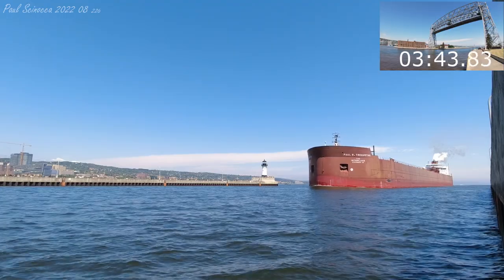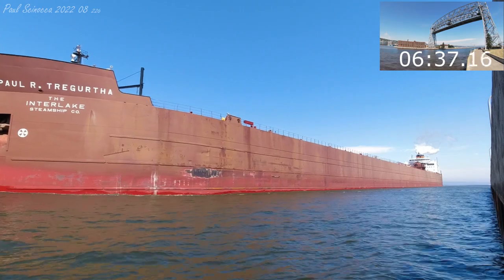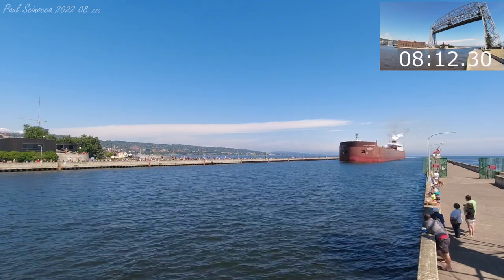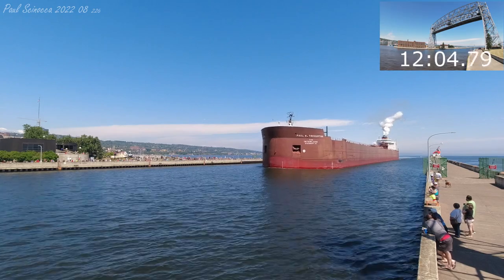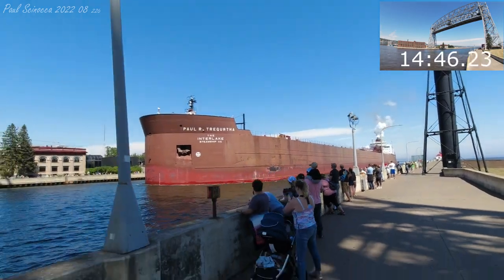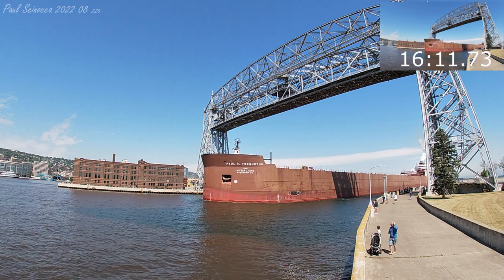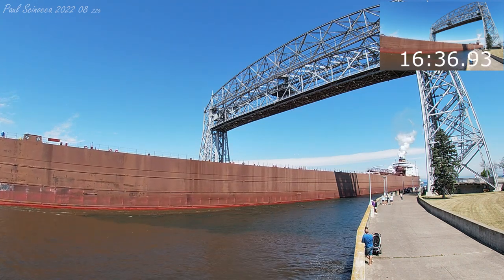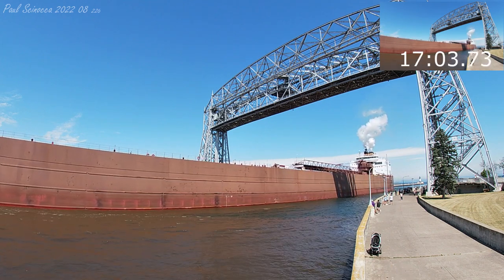How long is the Average Lift for a ship ? Watch and see while the Paul R Tregurtha arrives Duluth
Just using the timer to show you what the drivers/pedestrians that desire to cross the bridge have for a wait time when a ship arrives. This is by no means a long lift!

About Visit #: 19

Visit # 19 to the Twin Ports this Season!
As per the norm, arriving light, loading Coal at the SMET dock in Superior
They arrived Duluth 8/14/2022 13:42:00
Arrived at the SMET dock 14:38
Departed the SMET dock8/15/2022 1:39:00 after spending 11h hours loading the coal.
They departed Duluth  02:21 AM , spending a total of 12.7 hours in Port
Departing with 68k tons of coal, heading to St Clair / Monroe MI  to deliver

Info from the Interlake Site:

At 1013.5 feet, Interlake’s flagship M/V Paul R. Tregurtha is the longest ship on the Great Lakes. She can carry up to 68,000 gross tons of taconite pellets or 71,000 net tons of coal. Her unloading system and 260-foot boom empty her five cargo holds in about eight hours. Built by American Ship Building Company at Lorain, Ohio, in 1981, this vessel was first named William J. DeLancey. In 1990, she was renamed Paul R. Tregurtha in honor of Interlake’s Vice Chairman of the Board.
She is the reigning "Queen of the Lakes", a title she has held since she entered service in 1981.
She has an elevator and quite luxurious guest accommodations.
Built for approximately $60 million, she became a flagship for the Interlake fleet.
Carrying Capacity                    68,000 Gross Tons

Hull Depth                                   56'

Beam                                            105'

Engine Horsepower                   17,120